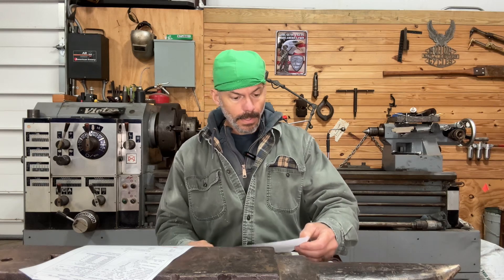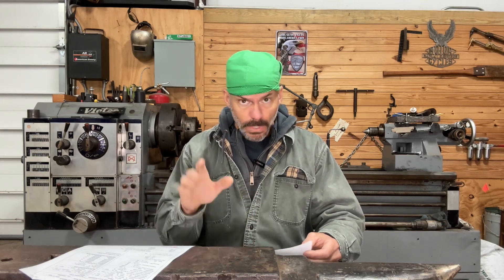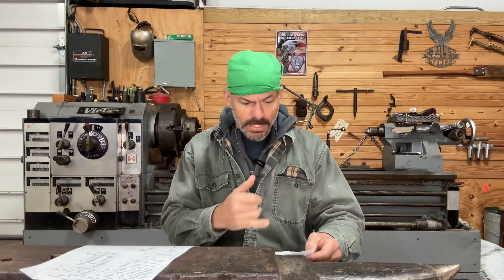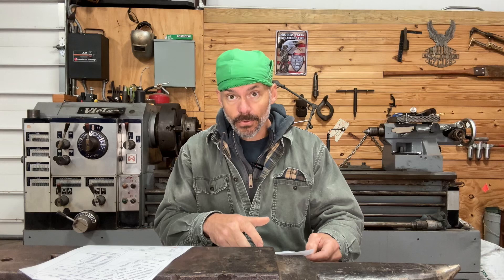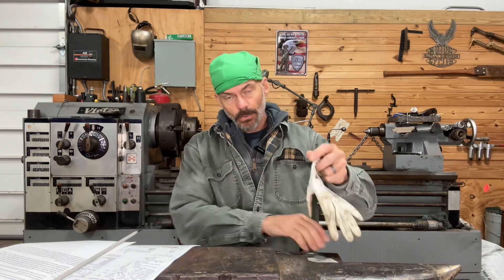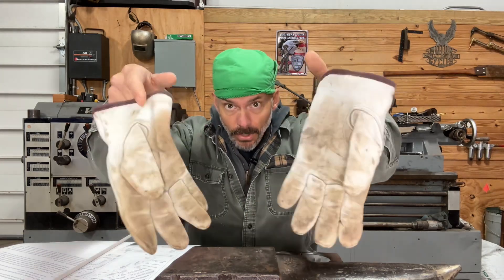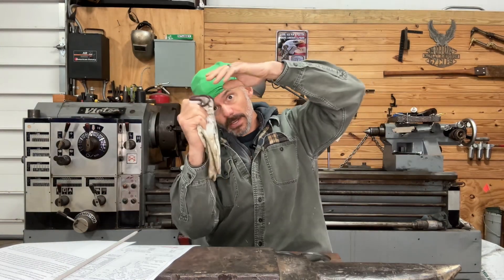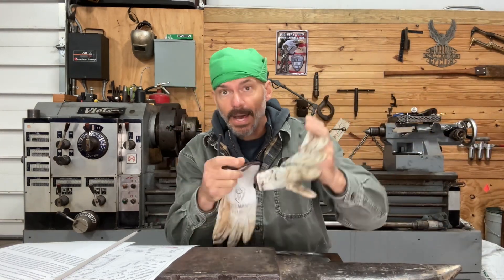WELDING TEST SETUP & Taylor welding Q&A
Actual plate test welding set up for 7018 Vertical and overhead. Discover common problems and how to solve them in this informative video.
  Some common problems With low hydrogen rods is they carry a tremendous amount of heat. Keep the metal cool by turning the machine down and waiting for the heat to dissipate.

Check with Stacey before you buy. Miles Franklin has-extremely competitive prices.

How to know if your welding rods are good or bad period what to do if they don't perform the way you want them to. How to manipulate the puddle and make money welding with chris.